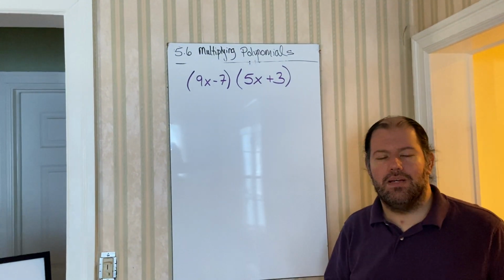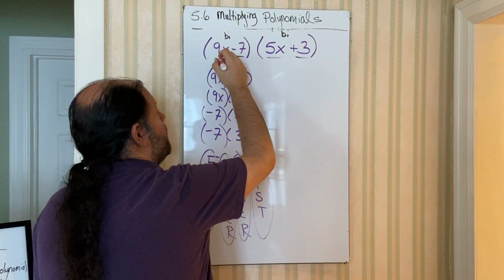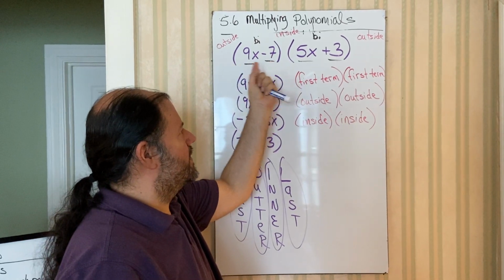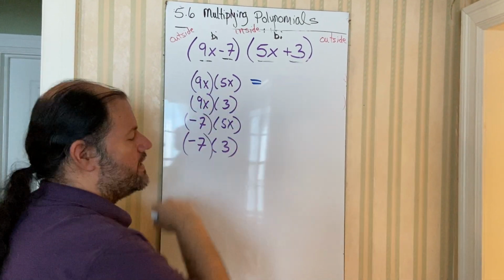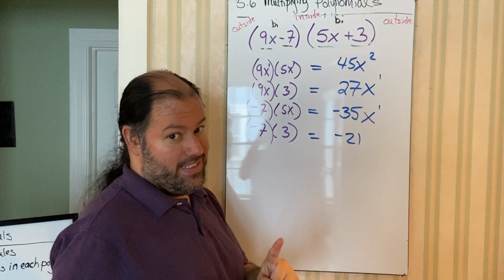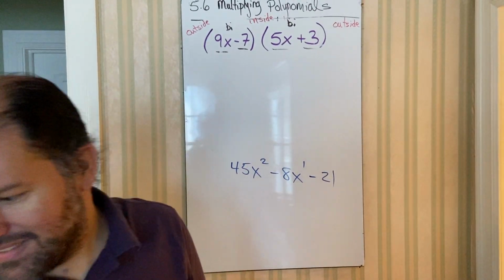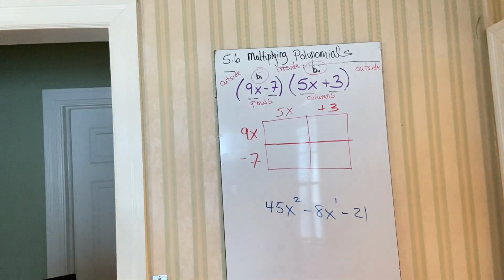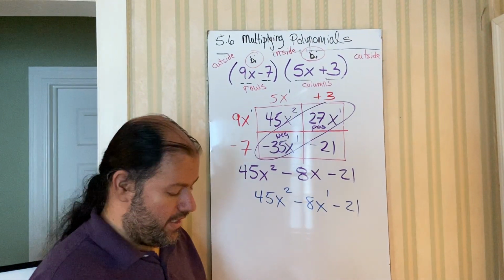5.6 Part 2